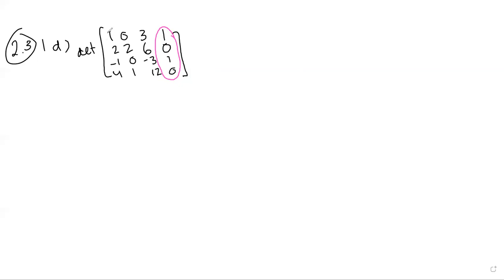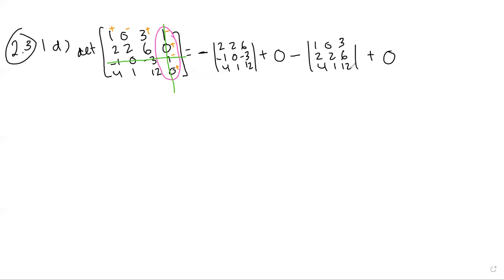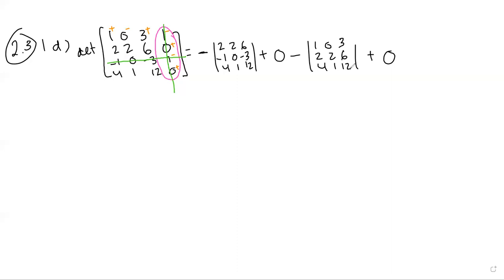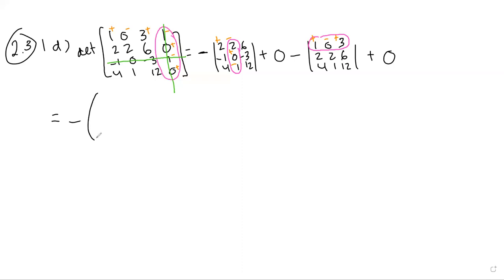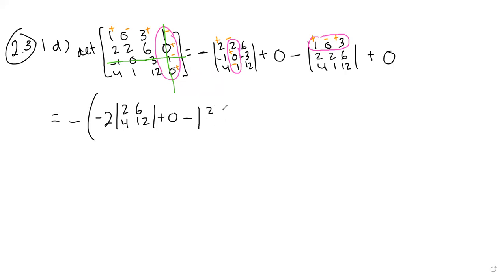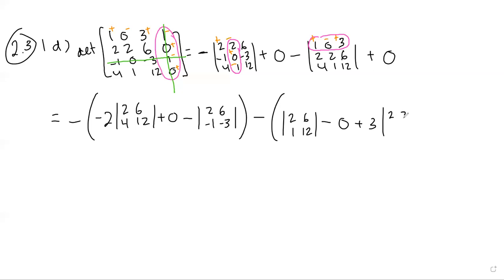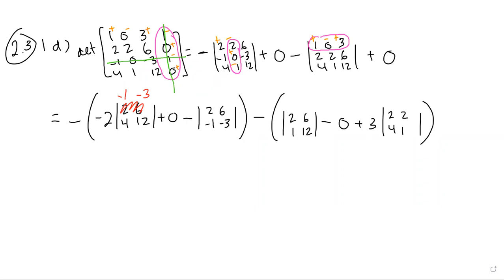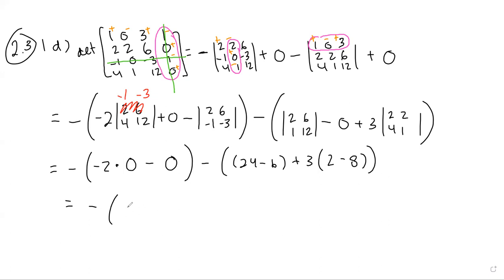2 3 1d DeterminantN